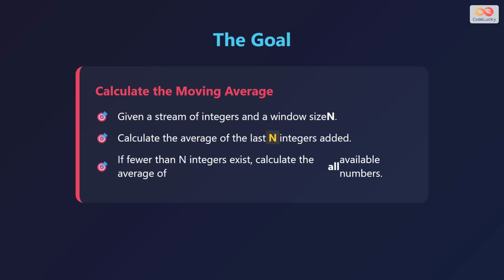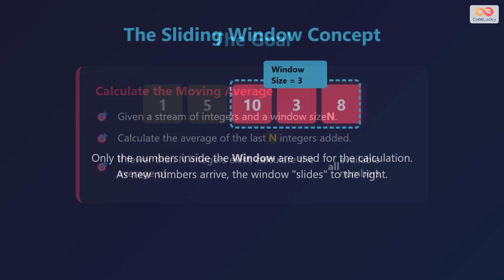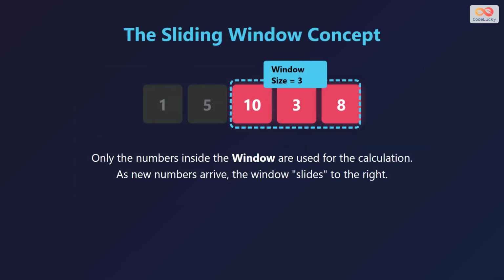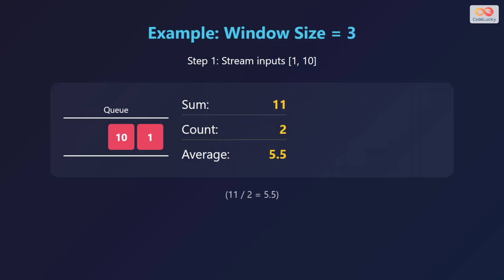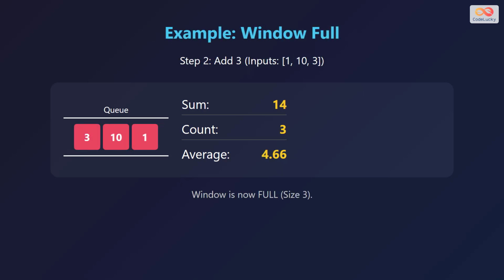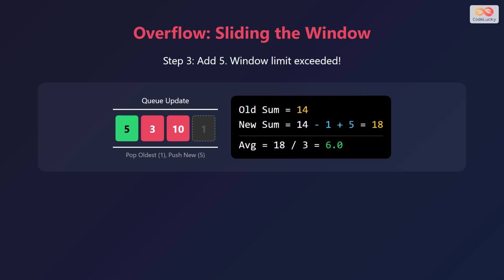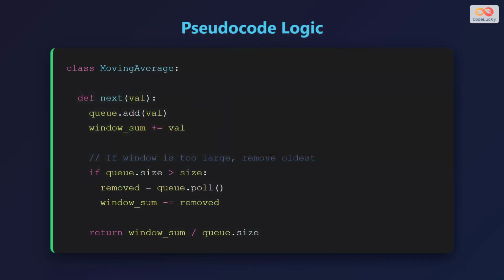Moving Average from Data Stream - Sliding Window Algorithm Explained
Learn how to solve the 'Moving Average from Data Stream' problem using the Sliding Window technique! 🚀

In this video, we break down how to efficiently calculate averages on the fly using a Queue data structure. This is a common pattern in coding interviews for companies like Google, Amazon, and Facebook.

We cover:
🔹 What is a Data Stream?
🔹 How Sliding Windows work
🔹 Step-by-step visualization

Perfect for beginners and those preparing for technical interviews! 💻

Chapters:
00:00 - Moving Average from Data Stream
00:12 - What is a Data Stream?
00:27 - The Problem Statement
00:42 - The Sliding Window Concept
00:58 - The Right Data Structure: Queue
01:14 - Example: Window Size = 3 (Step 1)
01:31 - Example: Window Full (Step 2)
01:48 - Overflow: Sliding the Window (Step 3)
02:05 - Algorithm Logic
02:24 - Complexity Analysis
02:42 - Outro